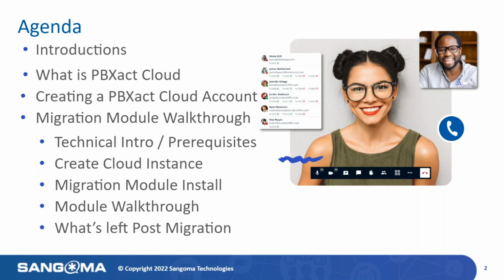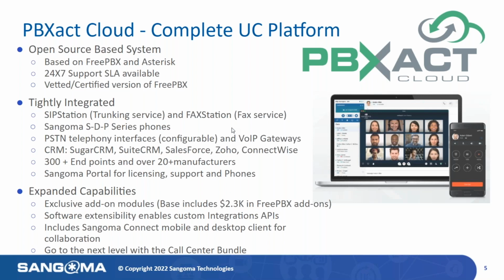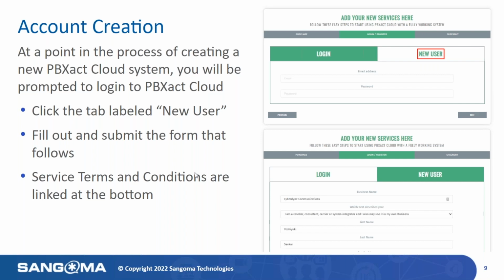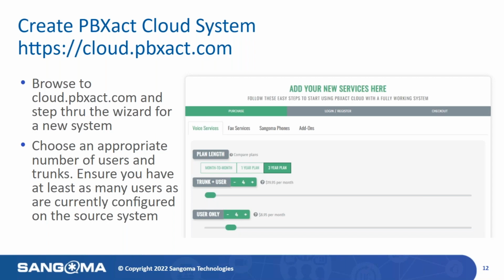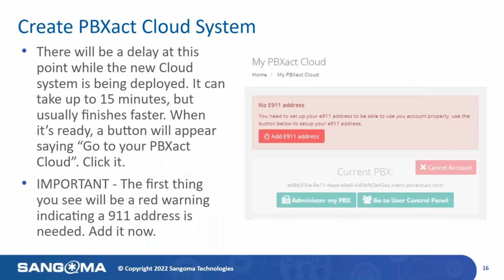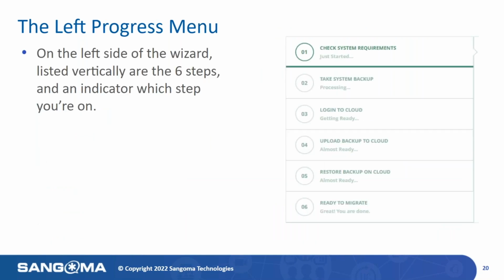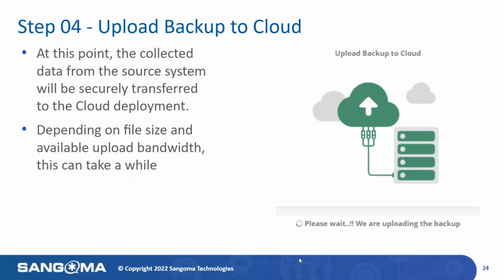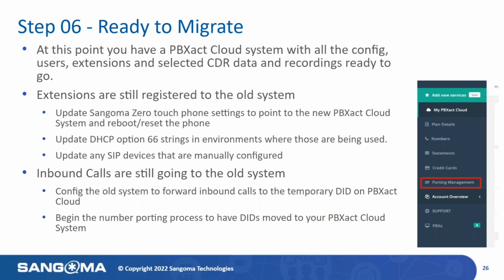Embrace the Cloud: New FreePBX to Cloud Migration Add-on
Presenting: The FreePBX to Cloud Migration Tool. This tool has been designed for those FreePBX users who are looking to continue enjoying all the great benefits from this flexible UC platform... but also wanting to ease the burden on their IT department of managing an in-house PBX system, while complying with the latest security mandates.

This webinar gives a detailed explanation on the new module and its benefits, as well as a step-to-step how-to use guide.